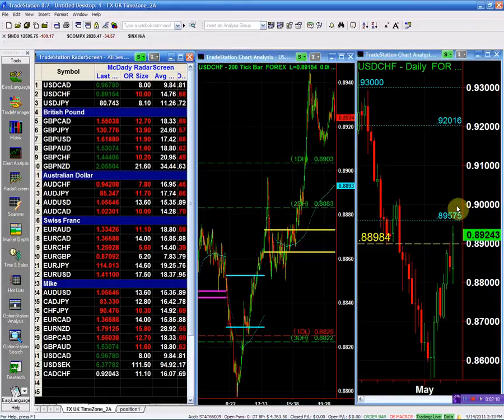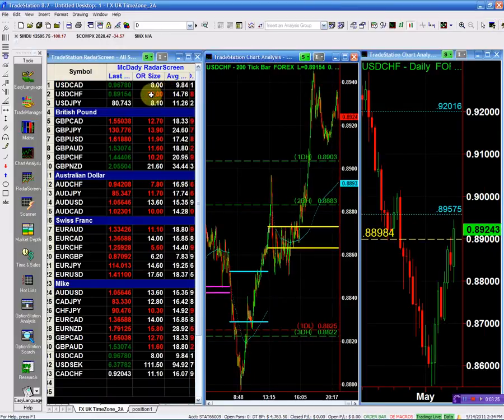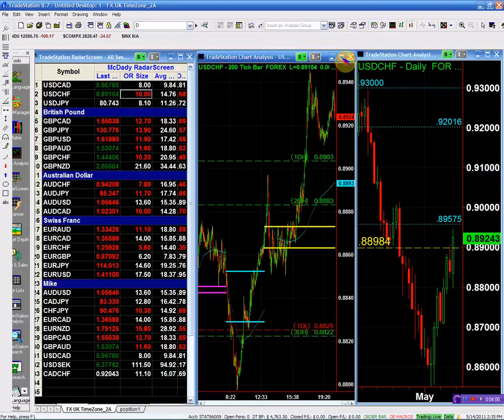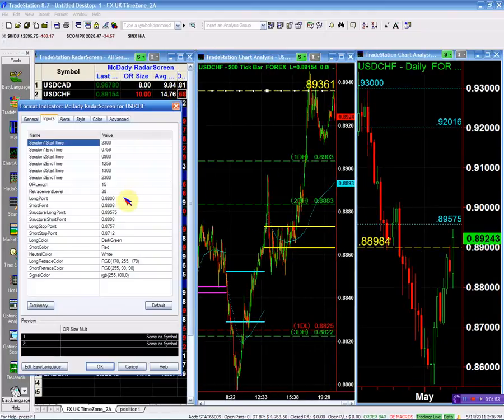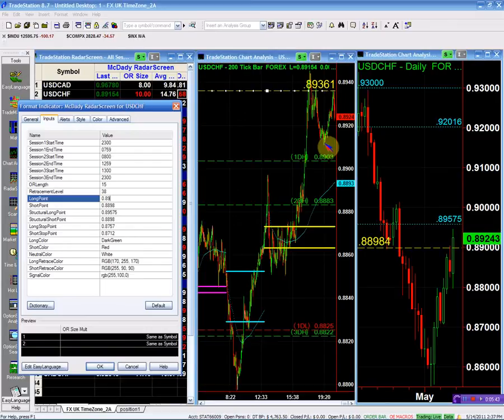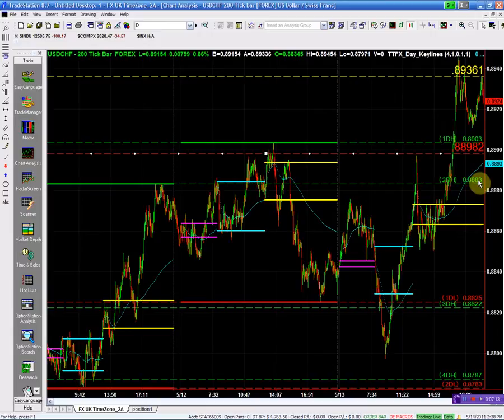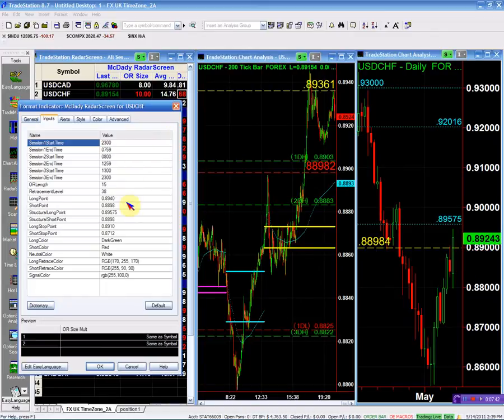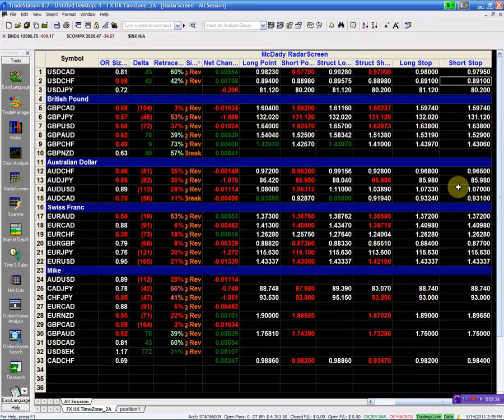USDCHF_14_05__11.flv